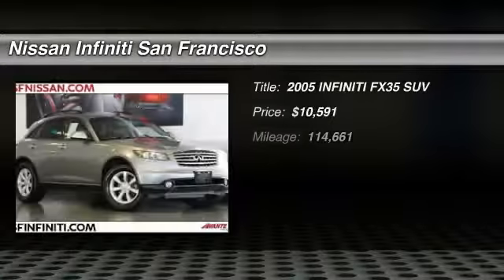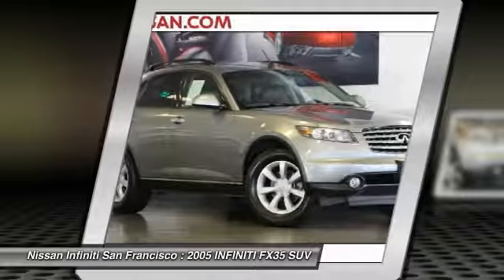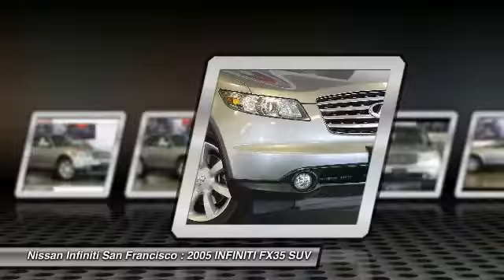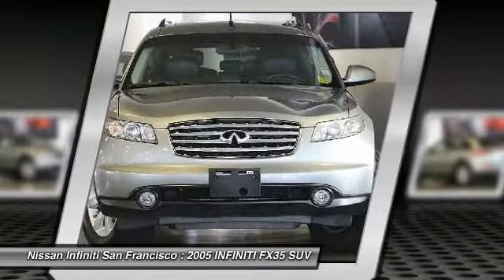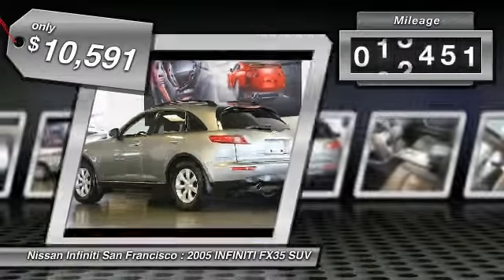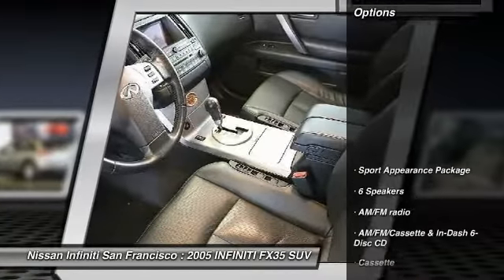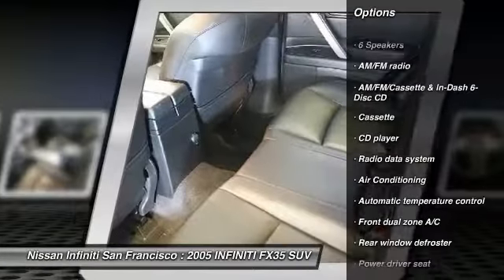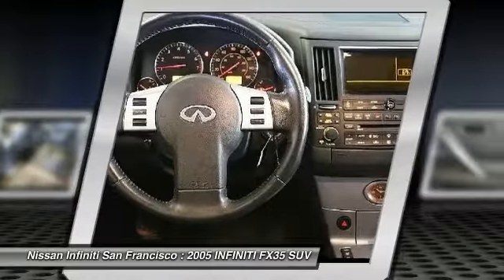2005 INFINITI FX35 San Francisco CA 2771A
2005 INFINITI FX35  - Stock#: 2771A - VIN#: JNRAS08U25X107278

Check out this 2005 INFINITI FX35.   **CLEAN CARFAX**, **LEATHER**, **BACK UP CAMERA**, **SERVICE RECORDS AVAILABLE**, Drilled Aluminum Pedals, Polished Aluminum Roof Rails, Sport Appearance Package.brThank you for shopping on-line at Californias largest Nissan dealer, San Francisco Nissan &amp; INFINITI. 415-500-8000brbrbr Contact the dealership today.